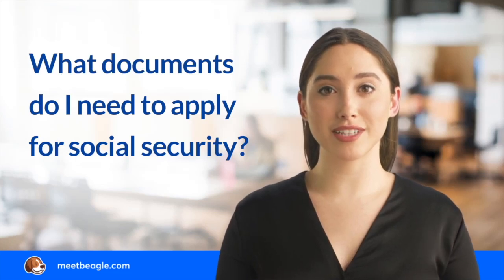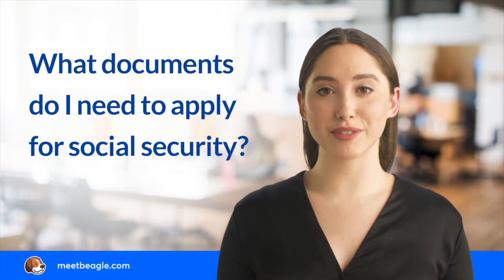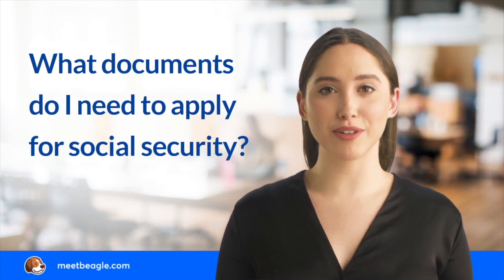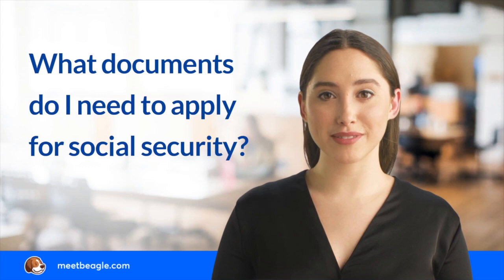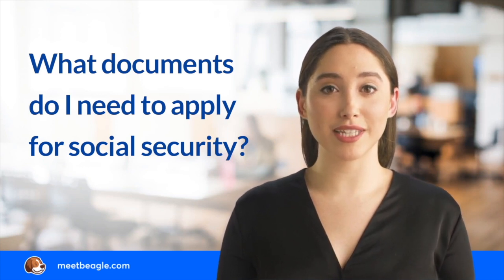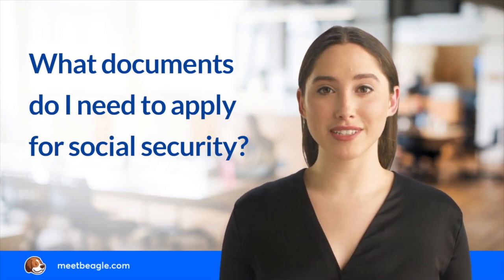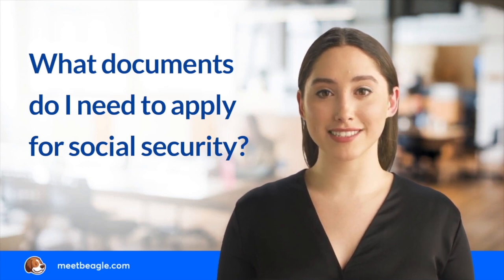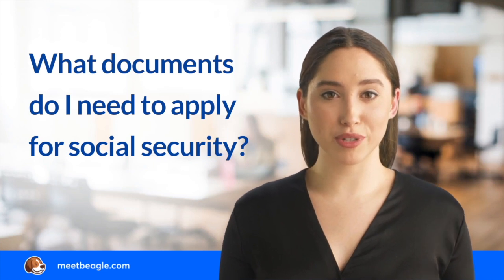What documents do I need to apply for social security?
Beagle is your financial concierge that helps you:
- Find your old 401(k)s
- Discover your 401(k) hidden fees
- Rollover and save thousands
- Unlock your 401(k)s and IRA

WE'RE ON A MISSION TO Give you peace of mind with your retirement.
We built Beagle to help guide you towards retirement no matter where you're at in your journey.